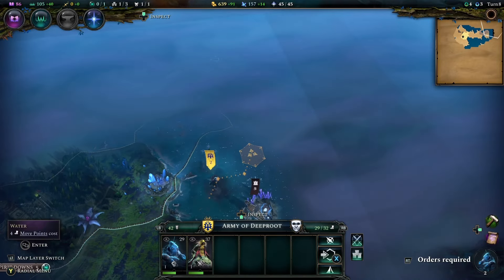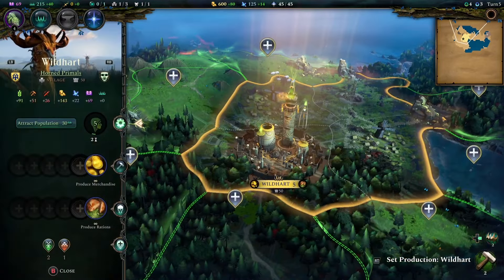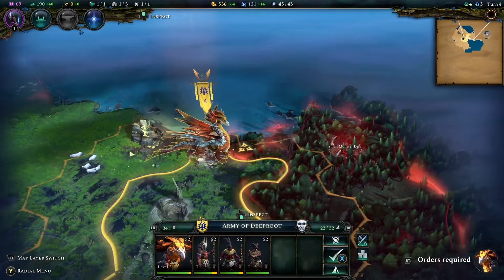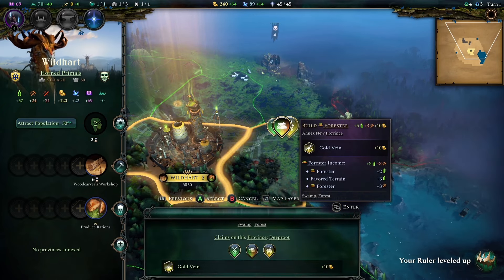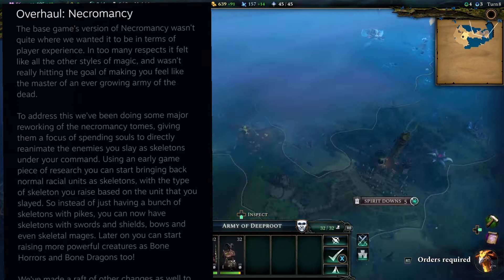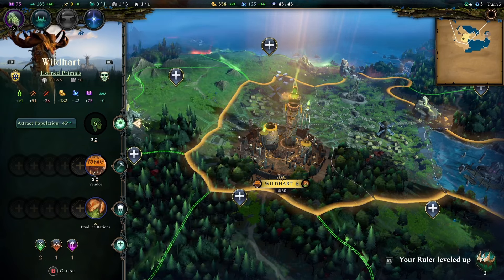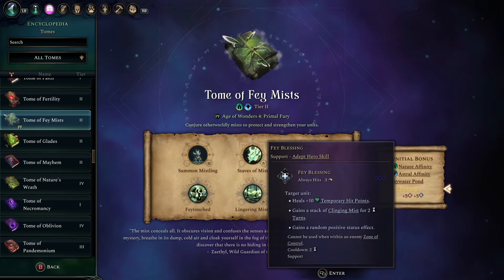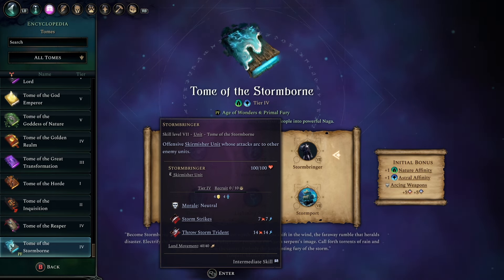Age of Wonders 4 Free Wold Update and Primal Fury DLC